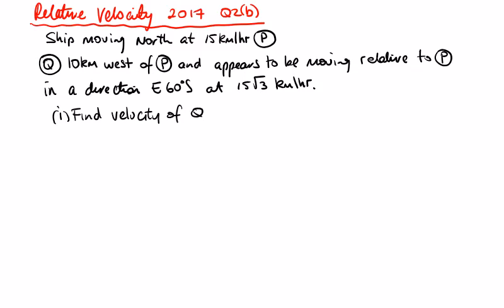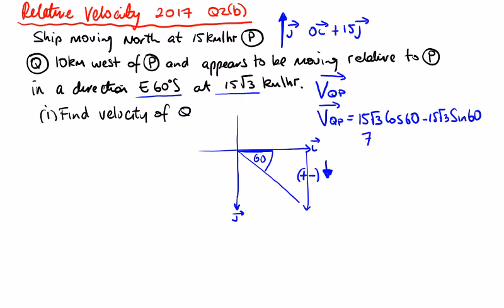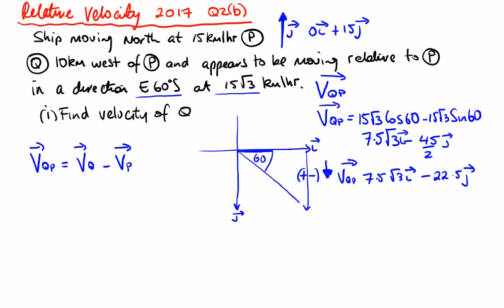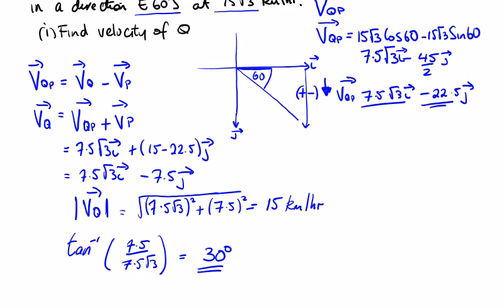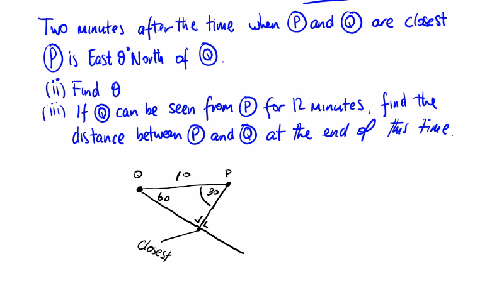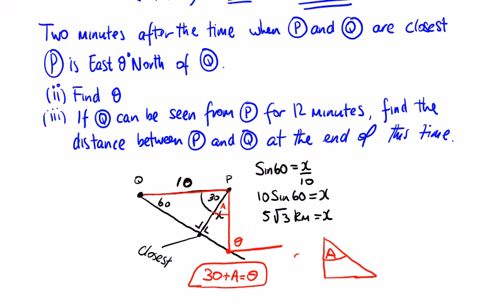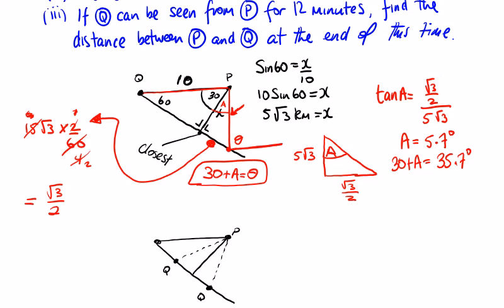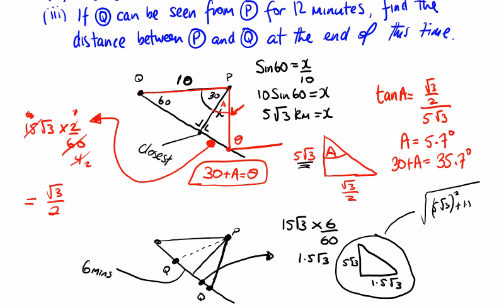Relative Velocity 2017 b